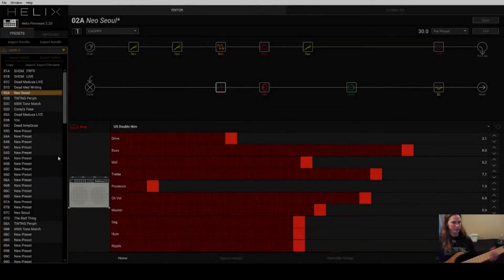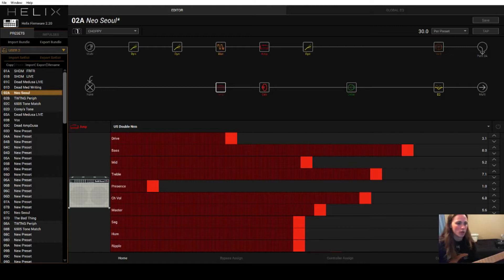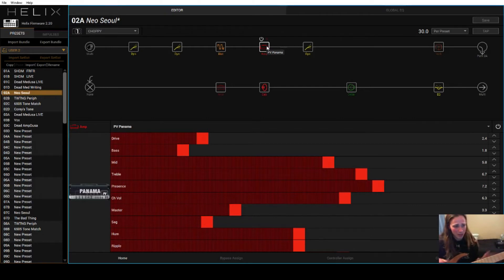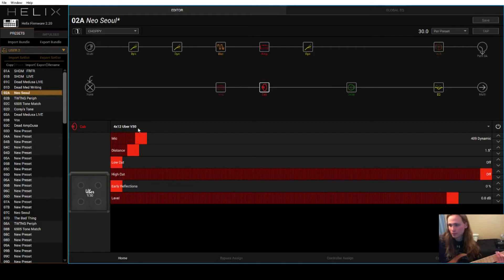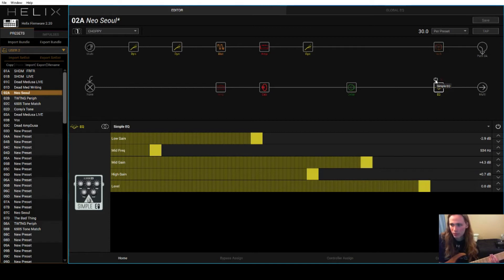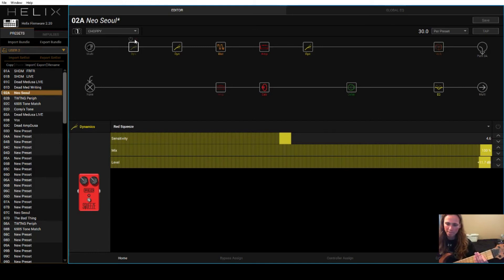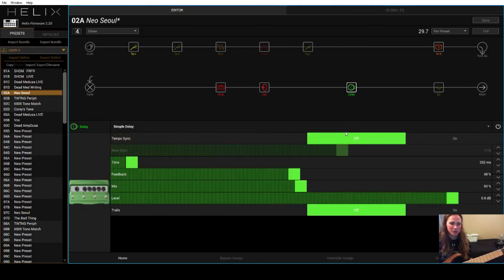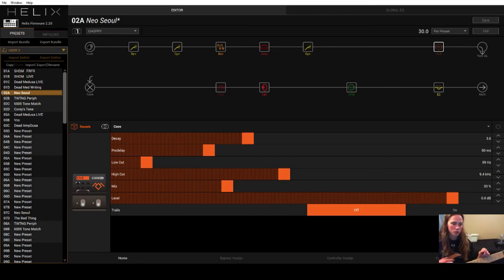Neo Seoul - After The Burial | LINE 6 HELIX TUTORIAL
I haven't found any tutorials out there explaining this technique yet so I thought I'd make a video covering my patch I used for the Neo Seoul playthrough I uploaded a while back.

Suggestions on future Line 6 Helix tutorials are welcome!

Cheers